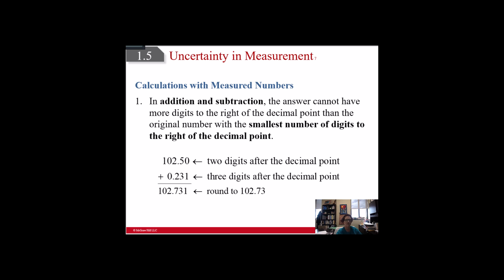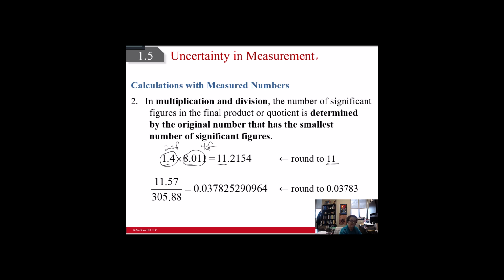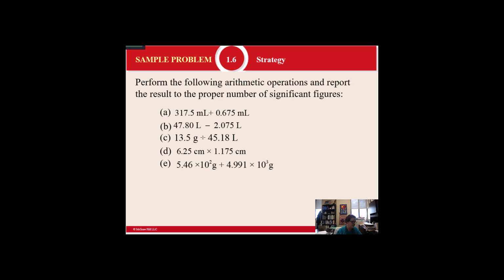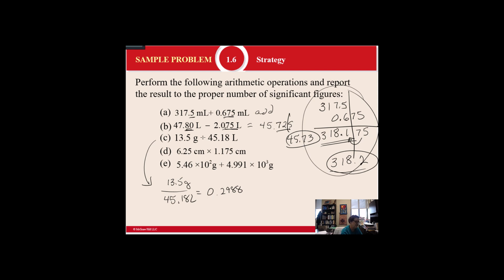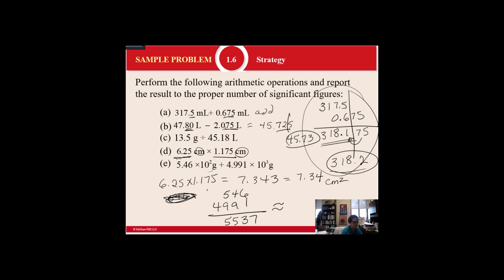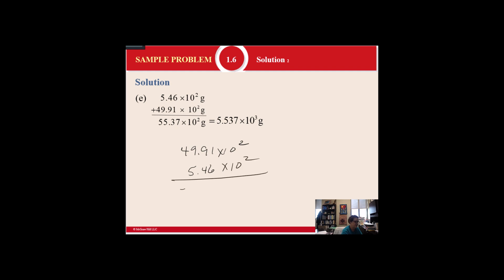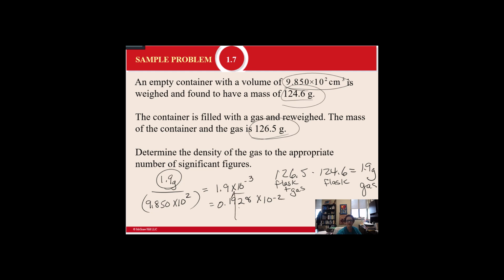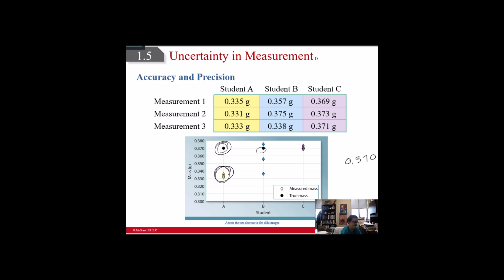2023 F CHM 111 Ch 1 Part 4 (1.5)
Calculations with Measured Numbers